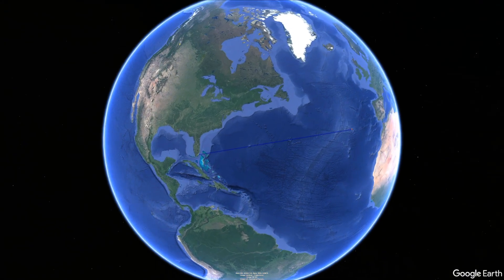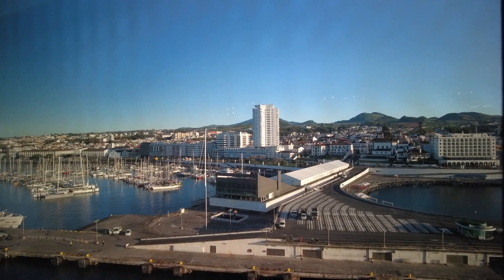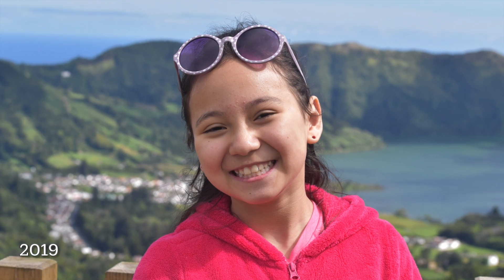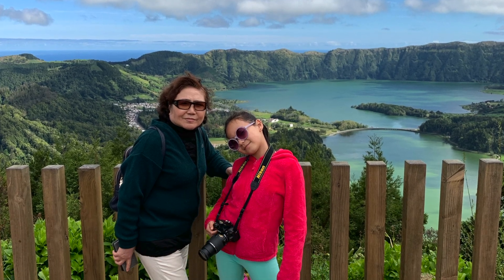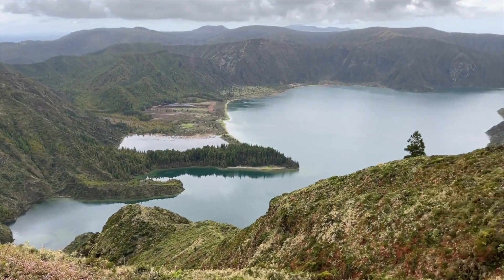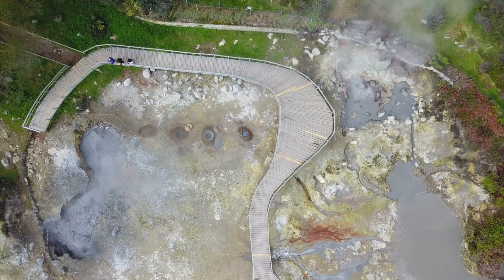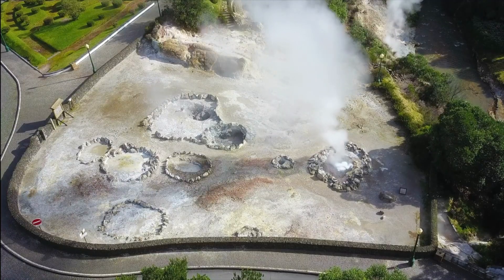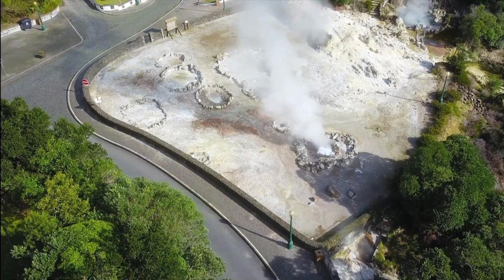Disney Transatlantic: Discovering Sao Miguel Island, Azores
Join me on my Disney Cruise Dream Transatlantic cruise as we visit Sao Miguel Island, Portugal, on day 8 of our journey. We'll explore the beautiful city of Ponta Delgada, go hiking in the Sete Cidades caldera, and soak in the hot springs at Furnas. We'll also see dolphins in the wild and visit the stunning Lagoa das Sete Cidades and Lagoa do Fogo.

This video is a great way to experience the magic of the Azores and the Disney Cruise Line. It's also full of helpful tips for planning your own trip to this amazing destination.

Things to know:

- This video was filmed in May 2023.
- The Disney Dream was sailing on an eastbound transatlantic cruise.
- The Azores are a group of islands in the middle of the Atlantic Ocean.
- Sao Miguel Island is the largest island in the Azores.
- The Sete Cidades caldera is a volcanic crater lake.
- Lagoa do Fogo is a volcanic crater lake.
- Dolphins are often seen in the waters around the Azores.